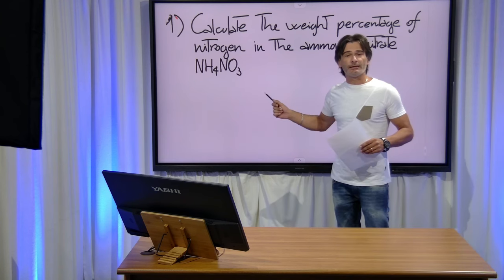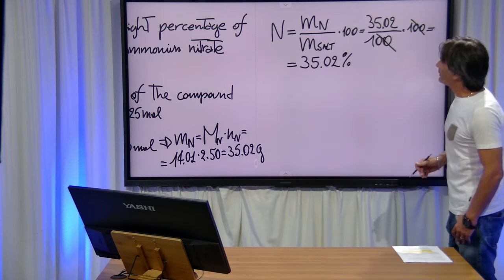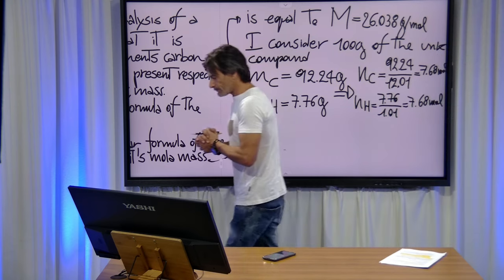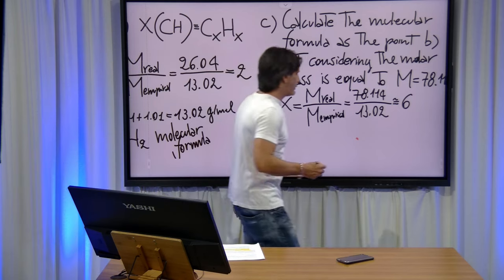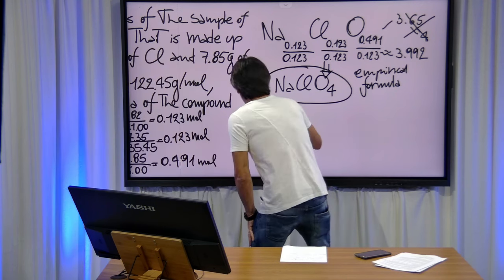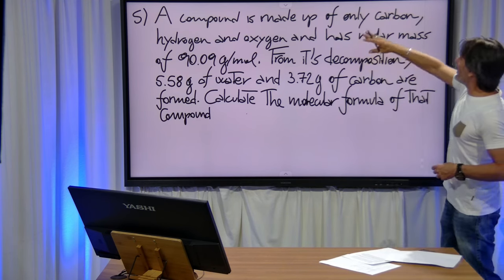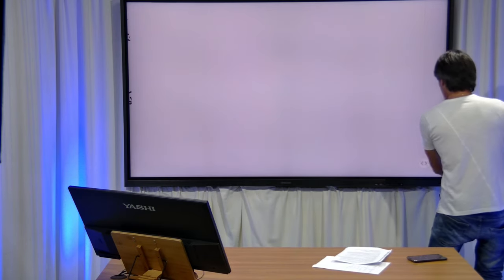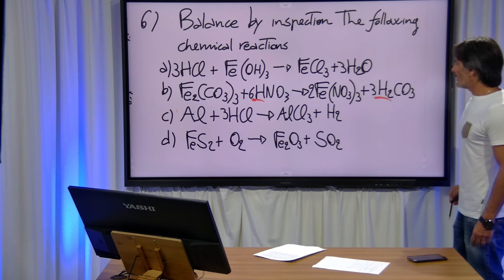Fundamentals of Chemistry: Exercise Lesson 2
Calculation of the quantities by weight of the elements contained in the compounds; writing and balancing chemical equations by inspection